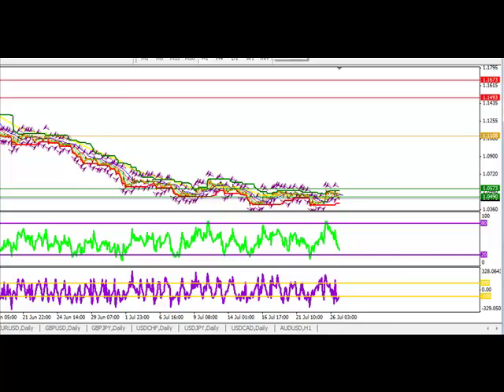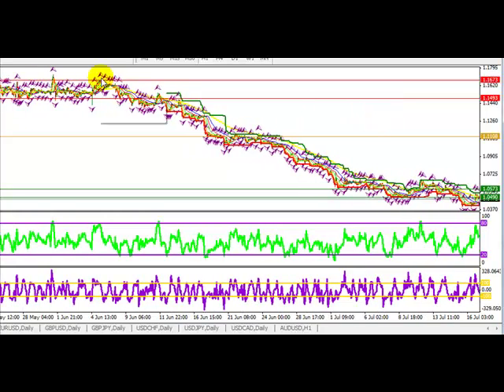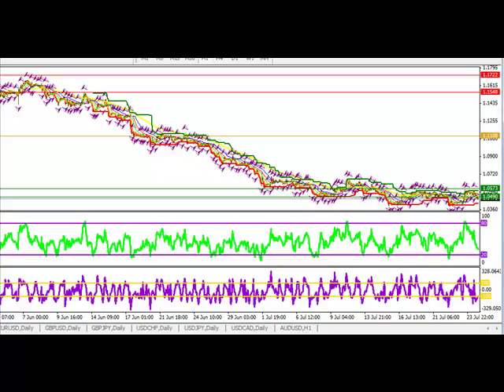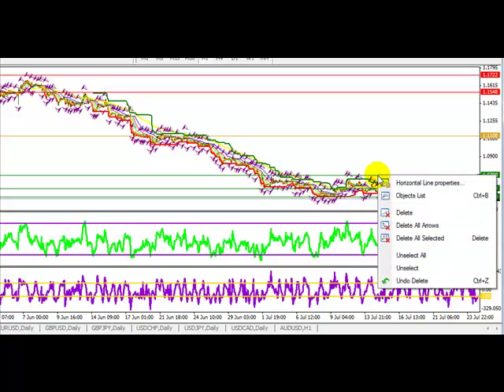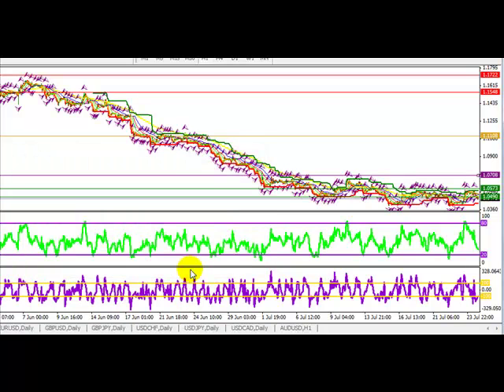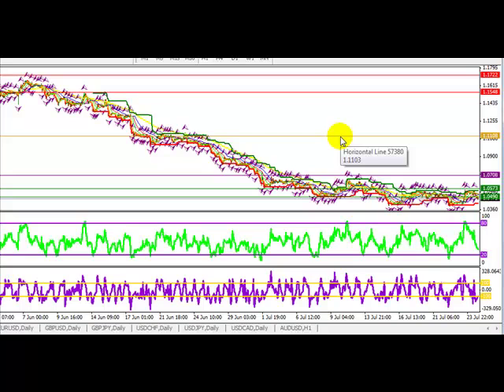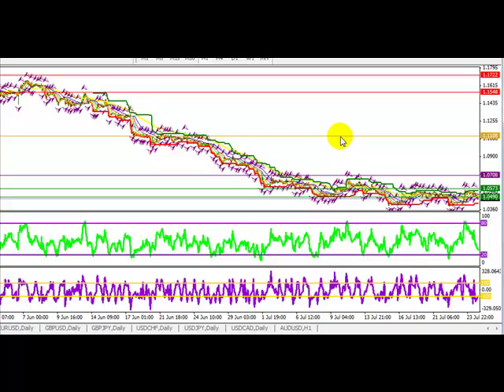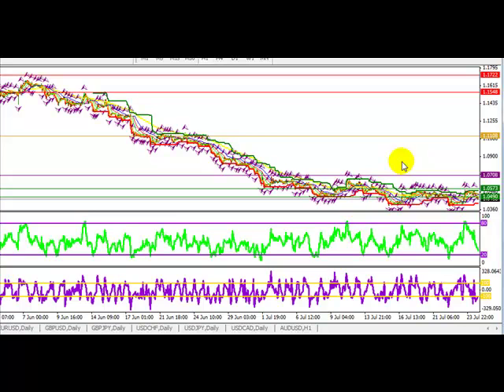7-26-2010 USDCHF 1 Hour Chart Long Trade.mp4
This video shows that even if you have a great trade setup, the market may not want to go your way!